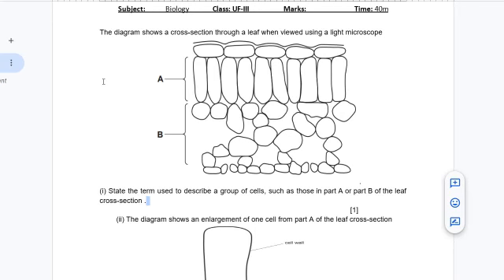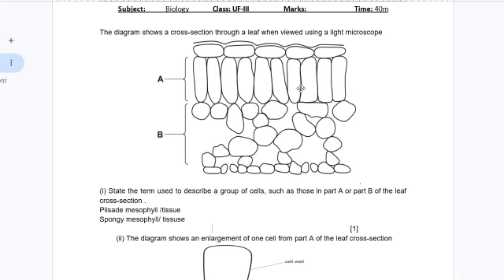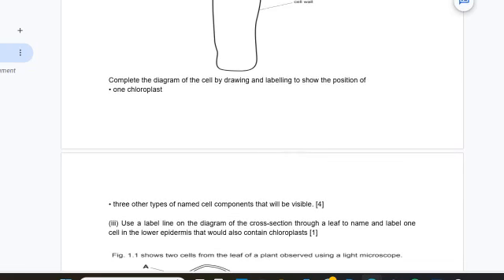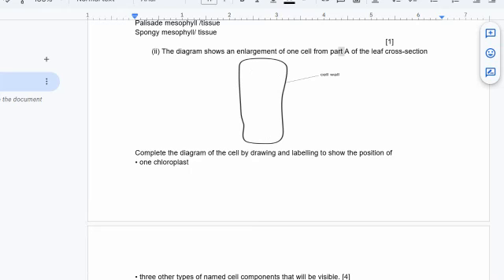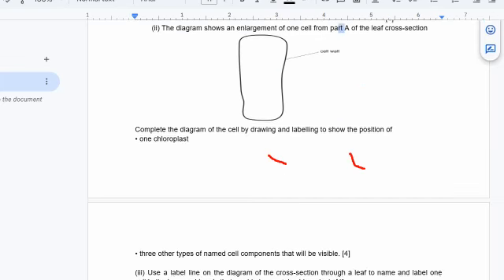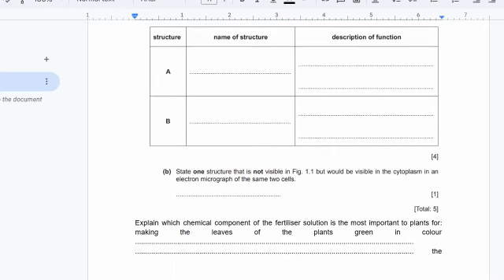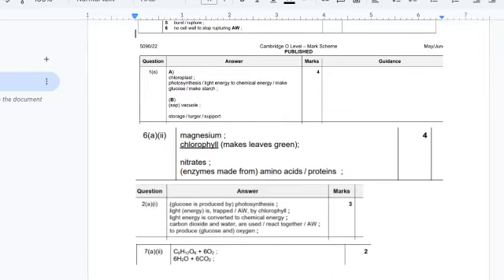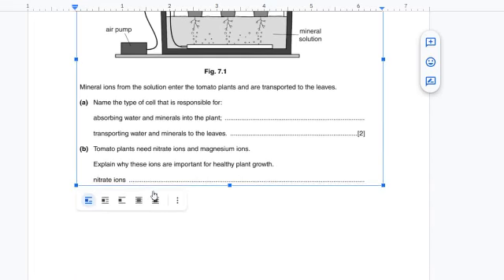Plant Nutrition || Past Paper questions for exams || O level biology